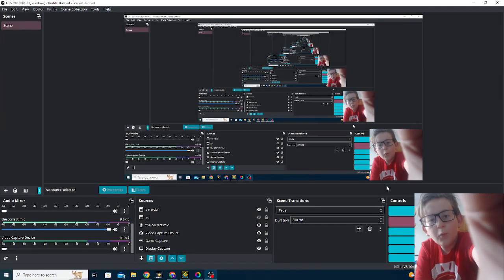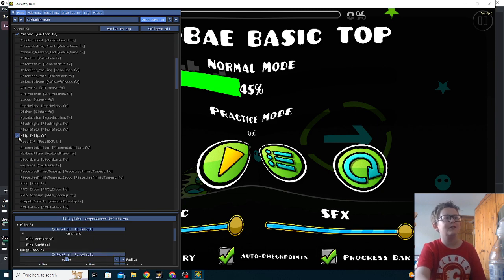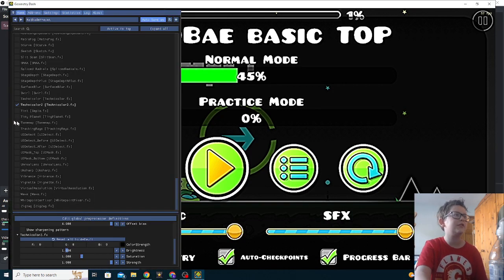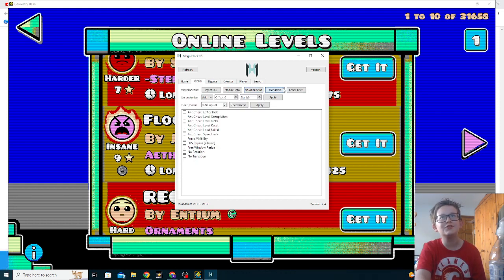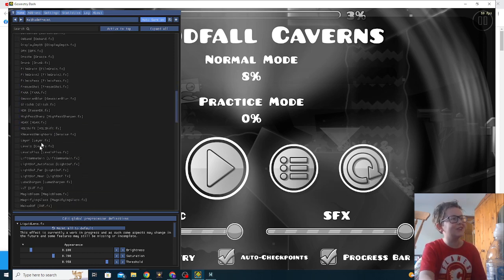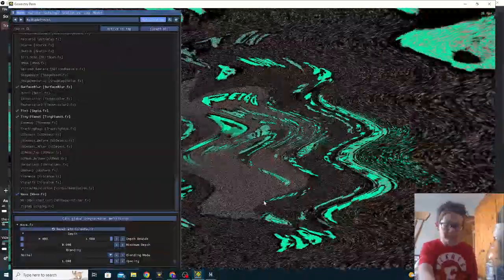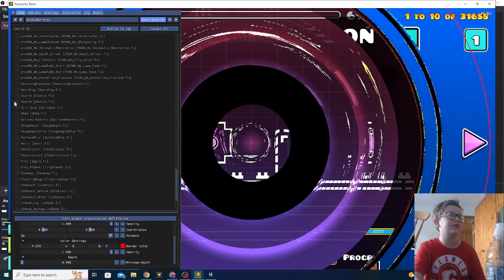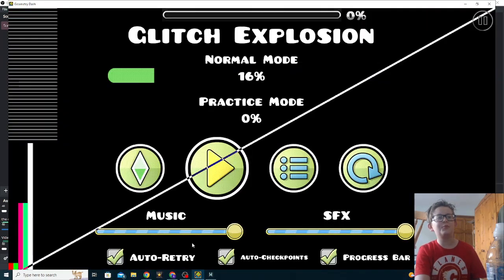BREAKING GEOMETRY DASH with SHADERS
idea from kingsammelot thanks